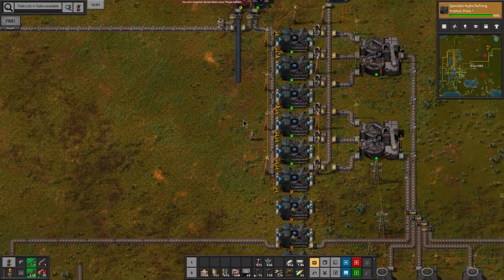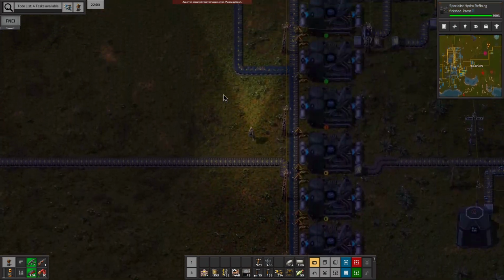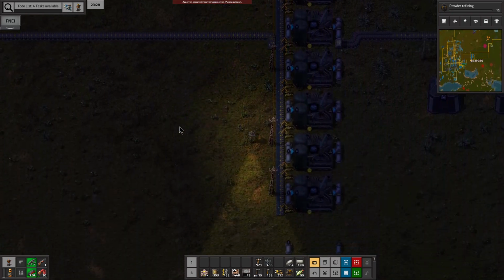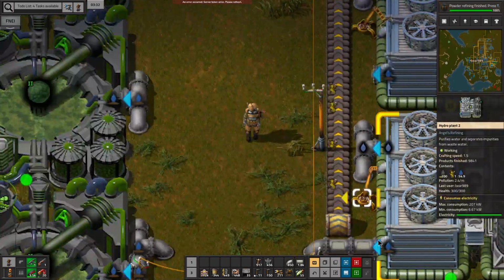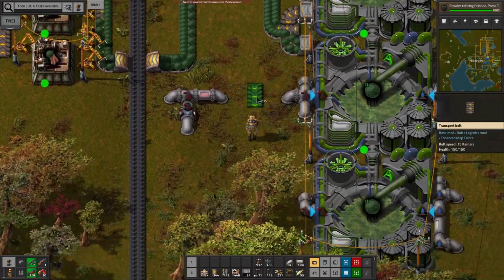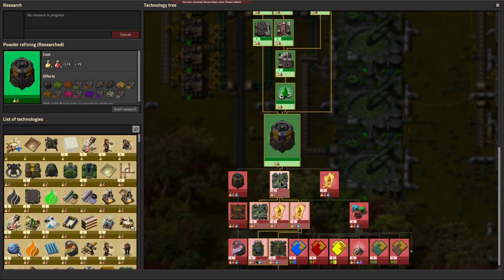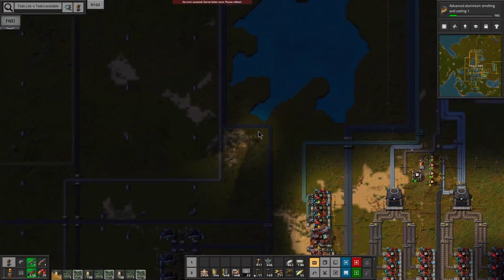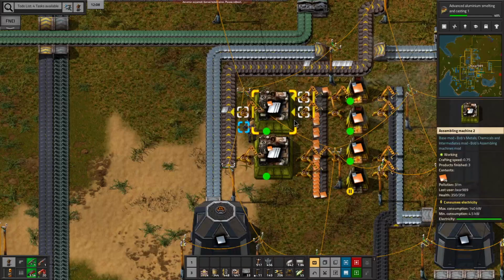Factorio 1.1 ABC's Series Ep 39 - Doubling Flotation Setup & More Algae Farms